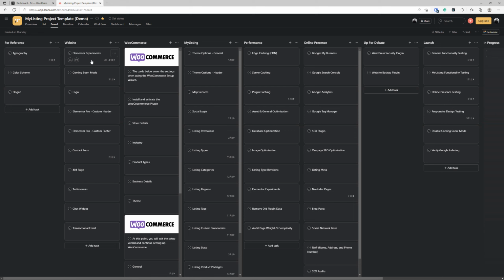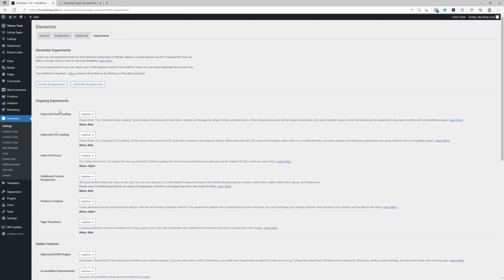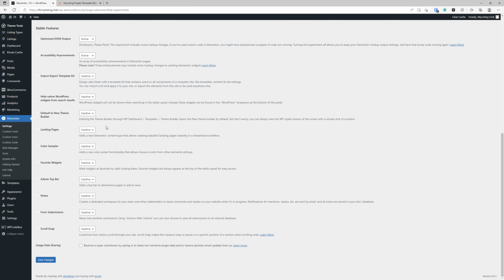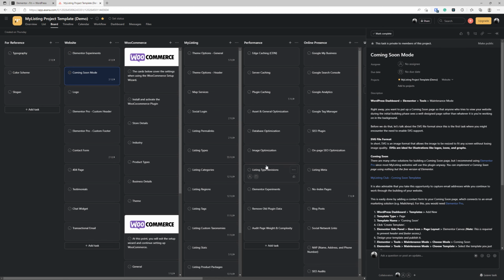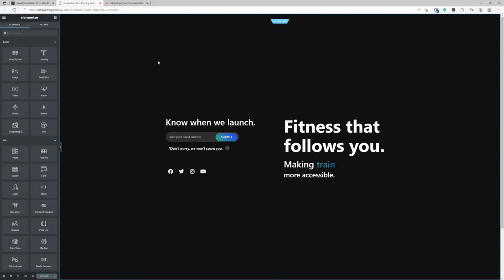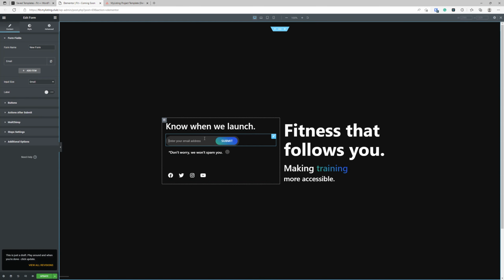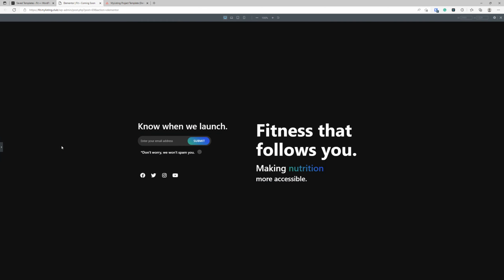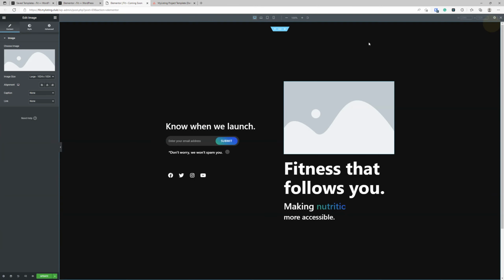MyListing Build Series—Lesson 6—Elementor 'Coming Soon' Mode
In this video of the How to Build an Online Business With the MyListing WordPress Theme educational series, I cover how to set up a 'Coming Soon' mode to keep the search engine bots from indexing your site, to keep visitors from seeing your website while you're working on it, and to start collecting email addresses for your email marketing campaigns.

I also cover the SVG file format and Elementor Experiments.

Update: Apologies for not including the steps to enable 'Coming Soon' mode once your template is ready, but I've included those steps below.

1. Elementor - Tools - Maintenance Mode - Choose Mode - Coming Soon
2. Elementor - Tools - Maintenance Mode - Choose Template - Select the template you just built.
3. Save changes.
4. Test by viewing your website in a browser where you are NOT logged into your website.